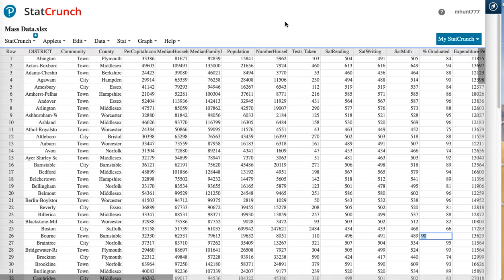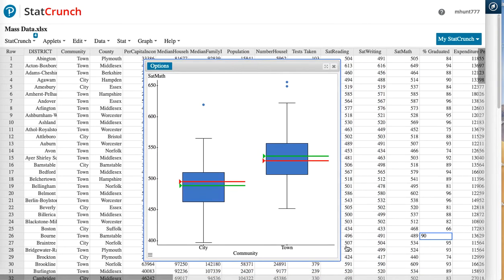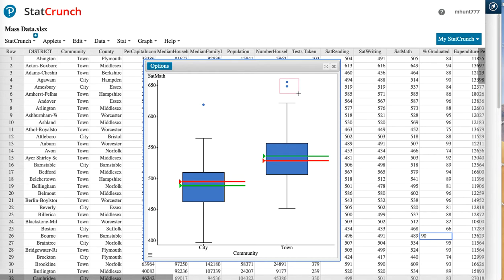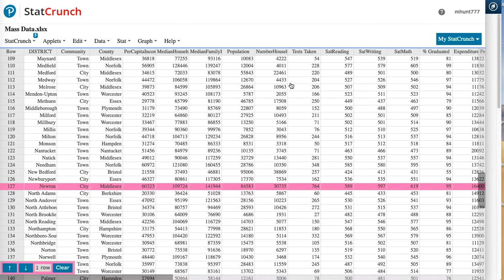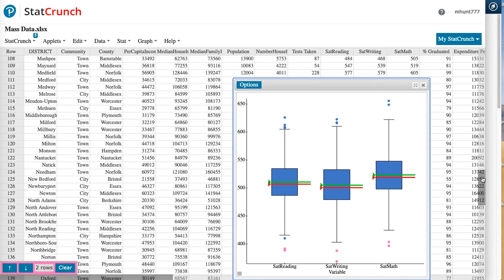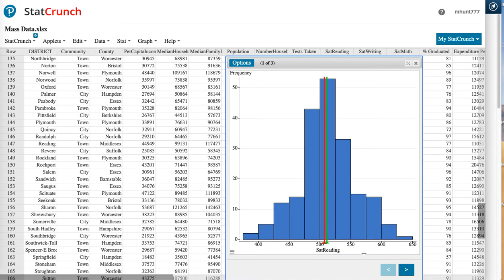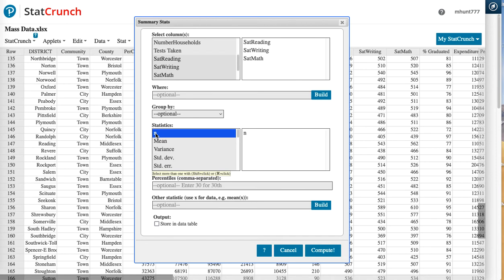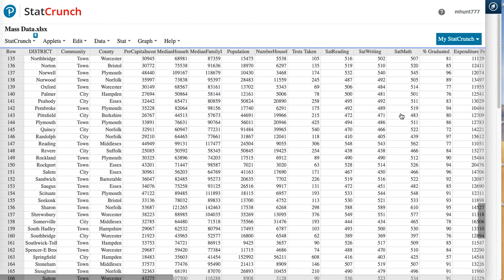Summary Stats & Graphs